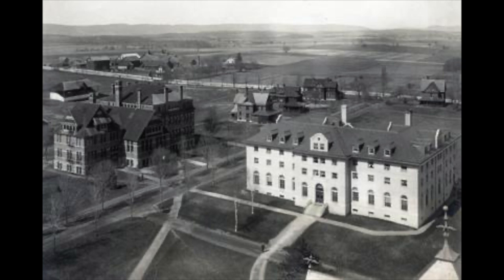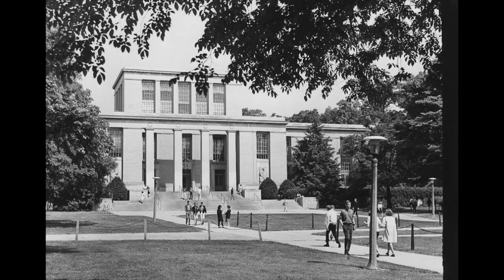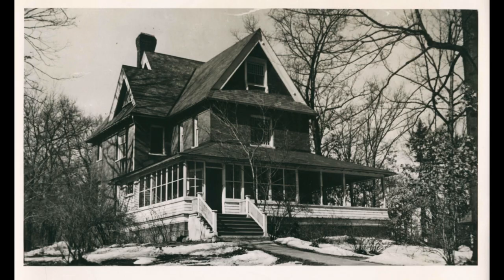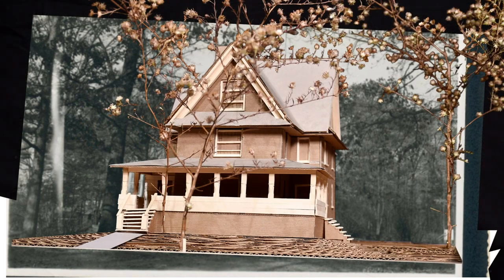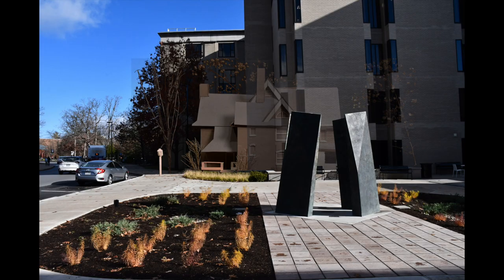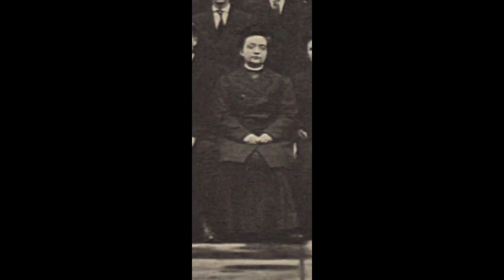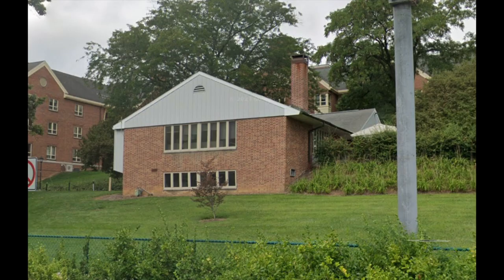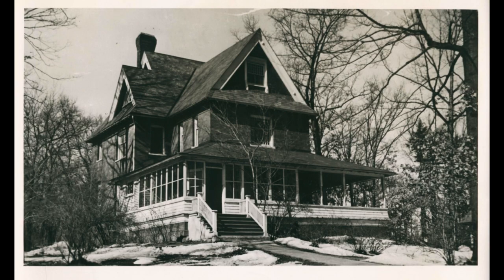HUNT COTTAGE: LOST IN THE LIBRARY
A mini-documentary about one of Penn State's old cottages. First-year architectural project.